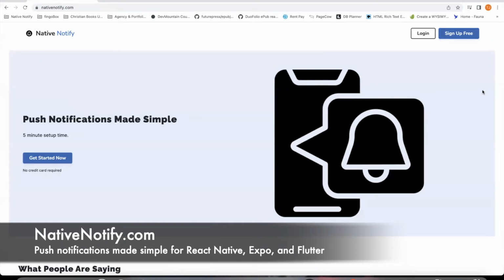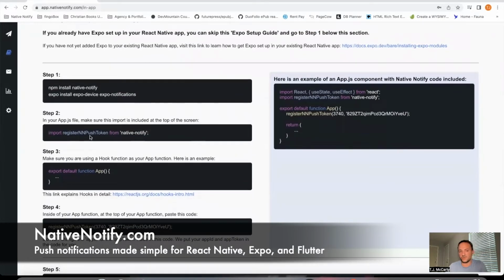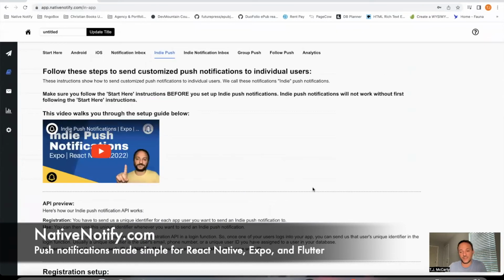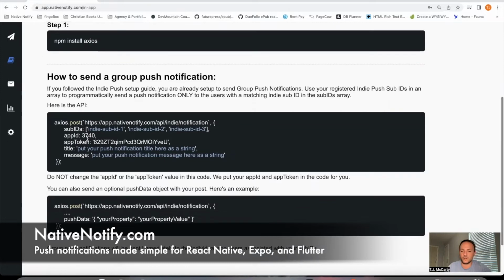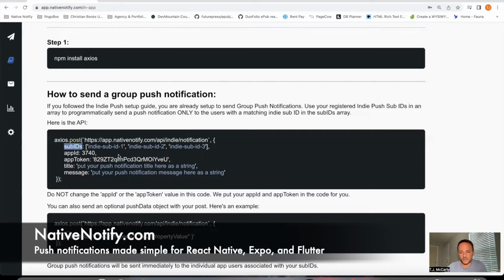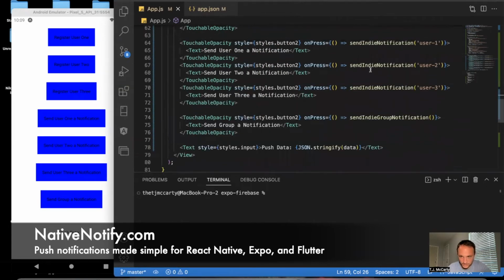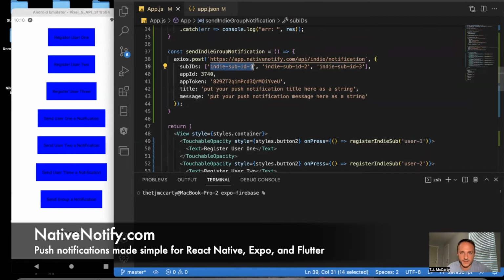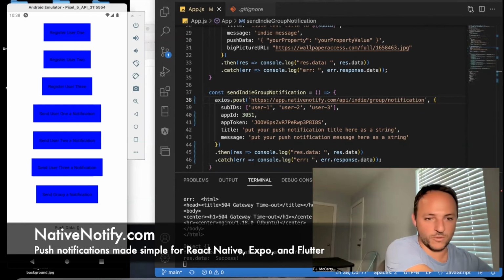Group Push Notifications | React Native | Expo | Native Notify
Learn how to send push notifications to a select group of users in React Native and/or Expo using NativeNotify.com.